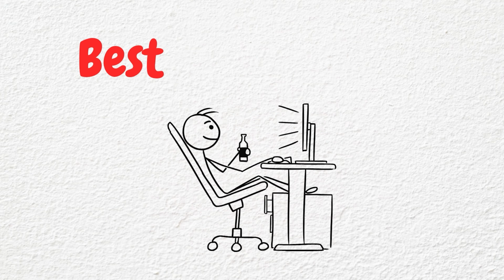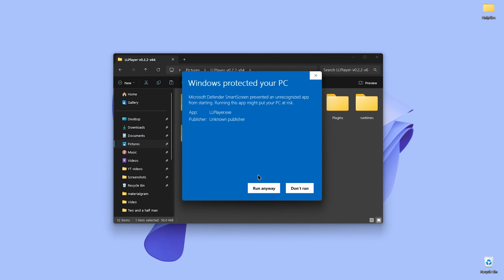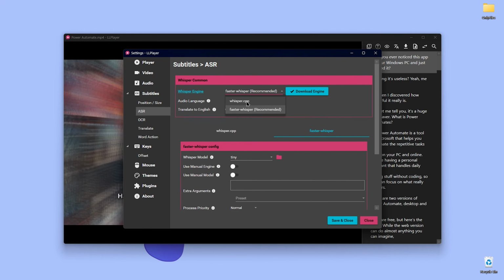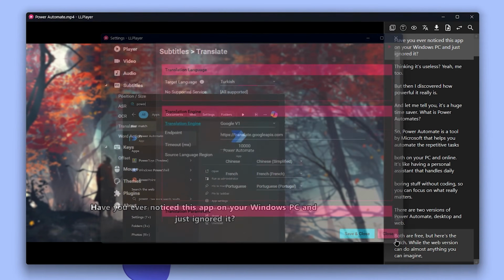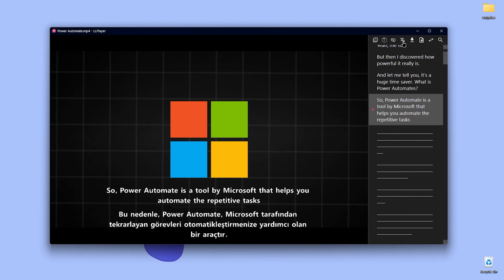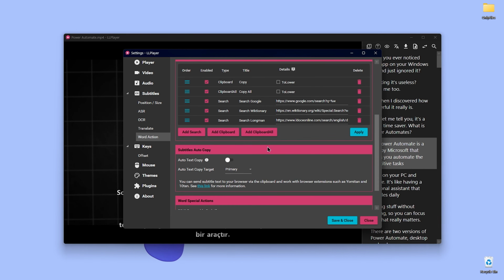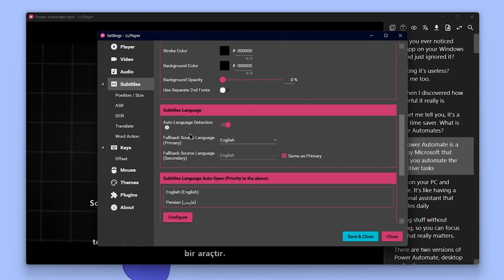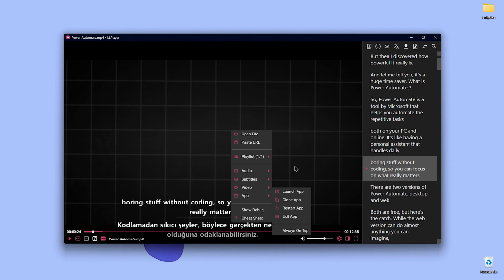Learn Language Just by Watching Videos with This App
Watching videos is the most fun way to learn how people really speak in the real world—but what if you could go beyond just watching? What if you could search words, auto-translate subtitles, and turn every video into a smart language learning experience? That’s exactly what LL Player does.

In this video, I’ll walk you through everything: how to install it, set up the AI-powered subtitles and translations, use OCR for screen text, search word meanings instantly, and customize your playback exactly the way you like it. If you're serious about learning languages while watching movies, TV shows, or YouTube videos—this one’s for you.

🔧 What You'll Discover:
0:00 - Intro
1:32 - Download and launch LL Player
3:57 - Enable automatic AI subtitles (ASR,OCR)
4:37 - Enable translation on subtitles
4:55 - Some features explanation
6:54 - Smart subtitle controls
7:11 -  How to use Spotlight on Windows
7:53 customization: hotkeys, themes, audio/subtitle priorities
9:07 - Right-click menu options, playlist tools, and plugins
9:34 - Outro

Explore the exciting world of software, AI-driven websites, and cutting-edge technology on my channel! I focus on introducing the latest software tools, showcasing innovative AI platforms, and breaking down complex tech trends to make them accessible to everyone. You'll find a wealth of free resources to help you navigate the digital landscape, discover powerful AI websites, and stay updated on the latest tech developments. My mission is to provide top-quality content that empowers you to harness the potential of software and AI, bringing the best of tech right to your fingertips.